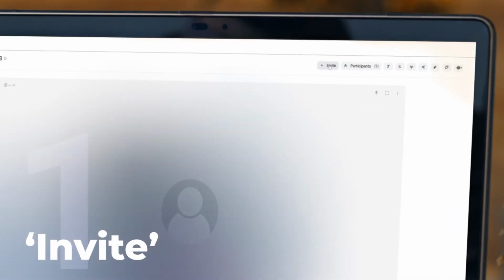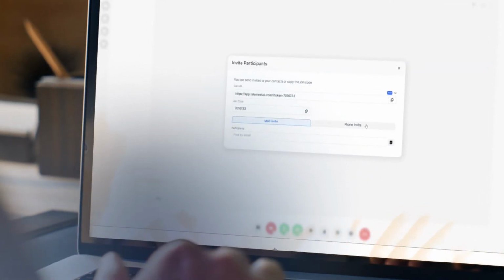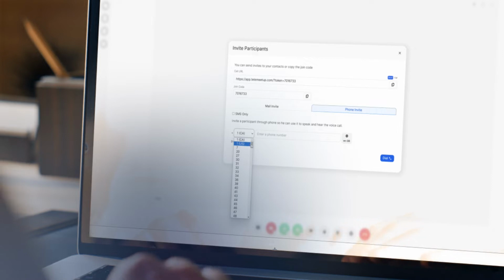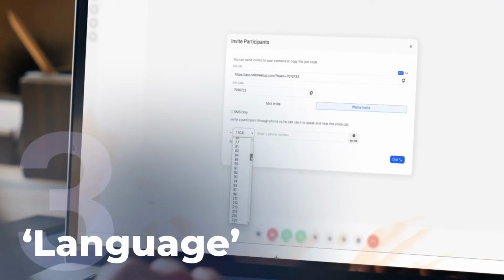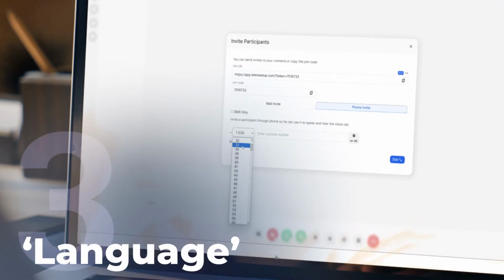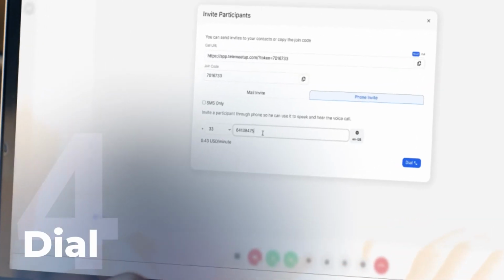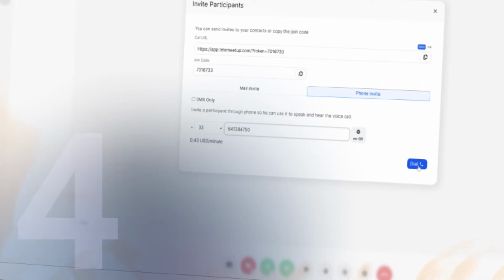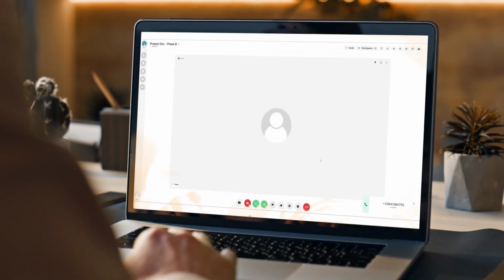How TeleMeetUp's Out-Dial Keeps You Connected Even Without Internet (step by step)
Did your colleagues lose the internet during a meeting? No stress! Reach them anytime, anywhere, with a direct mobile call during the video conference session.

This post explains how to set up these calls in seconds. It's easy and accessible to everyone! The service is available on TeleMeetUp and our new messaging app, ECO123.